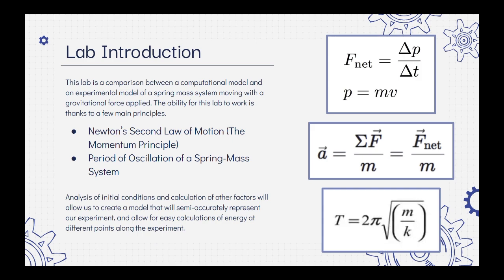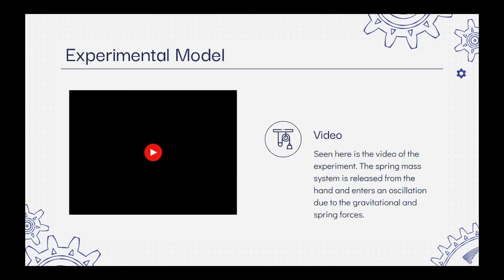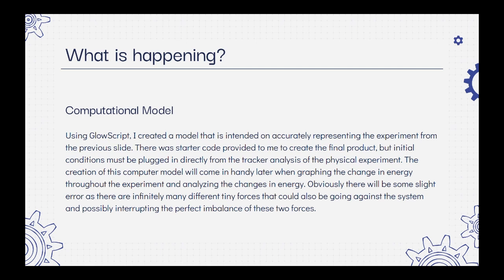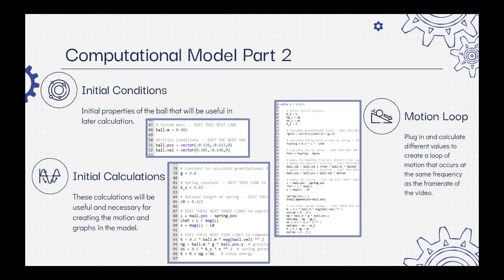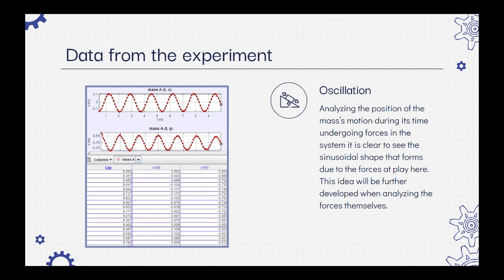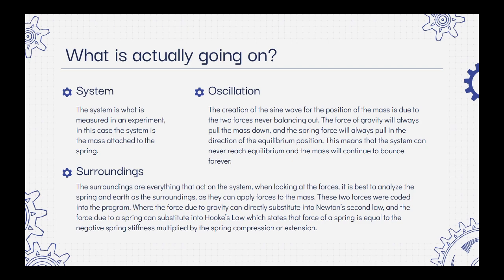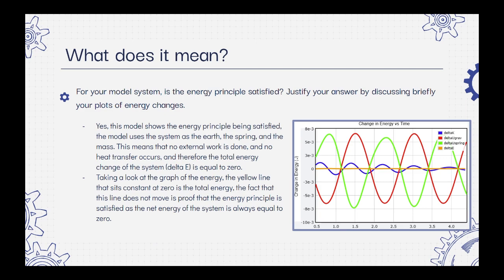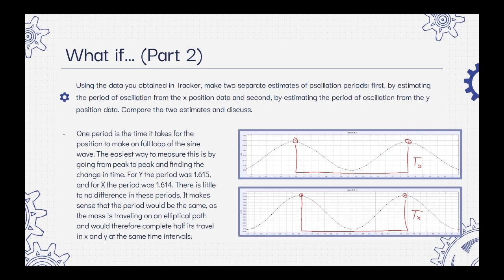PHYS2211 Jacob D Lab 4: Oscillations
Lab 4: Oscillations Jacob Domingues